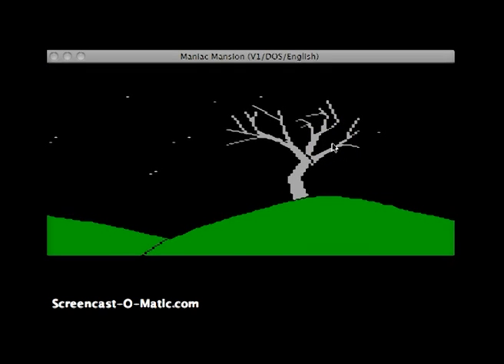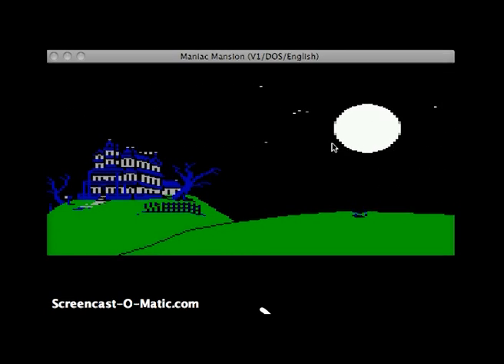Maniac Mansion Review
A short review of my game experience with the original first version of Maniac Mansion.